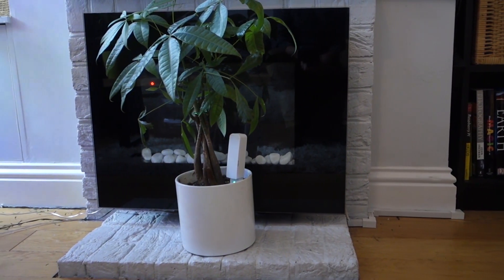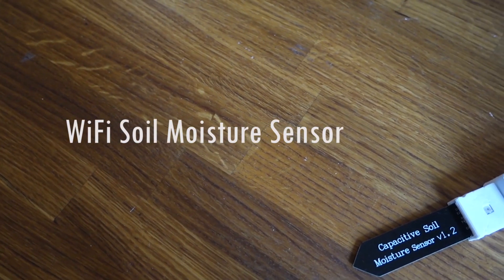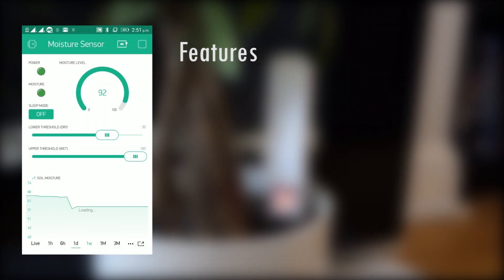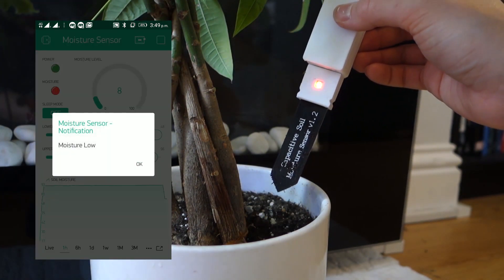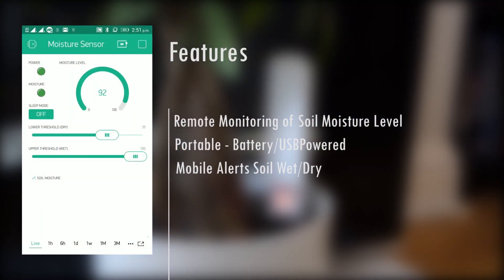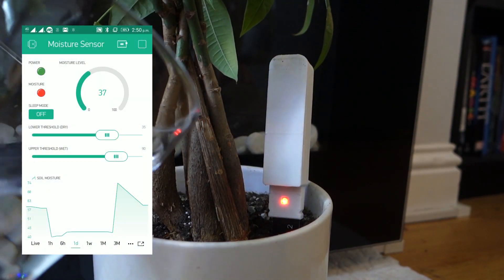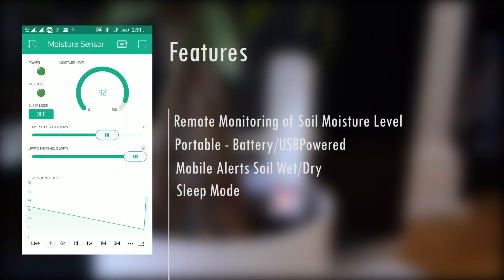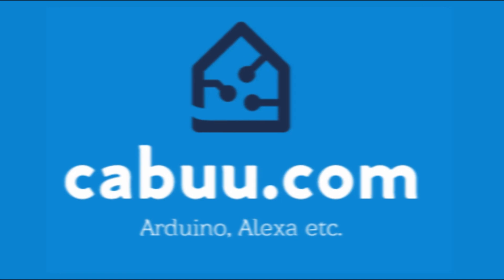WiFi Enabled Soil Moisture Sensor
Overview of my WiFi enabled soil moisture sensor, made using the D1 Mini a capacitive sensor and some custom made 3D-printed parts available via thingiverse.

for more details

3.7V 14500 Li-ion Battery

Capacitive Soil Moisture Sensor

D1 Mini Battery Shield

WS2812 RGB LED

1xAA Battery Holder